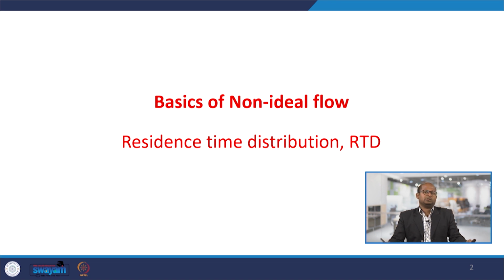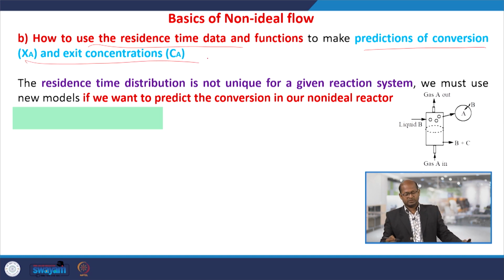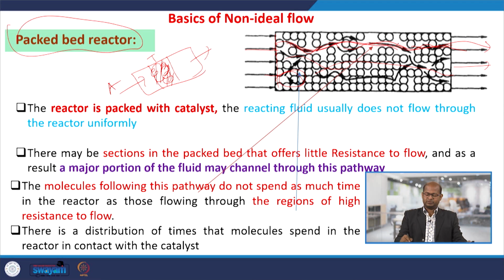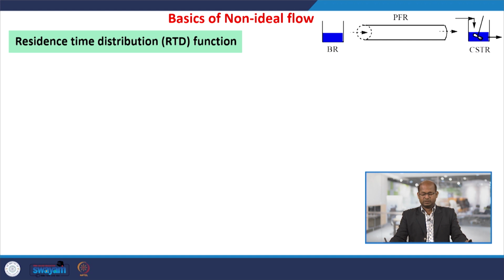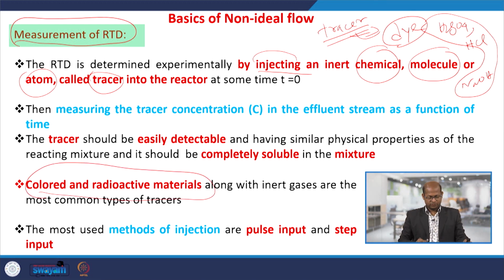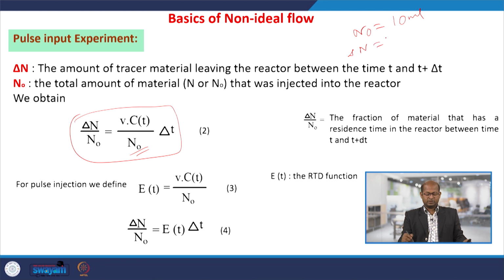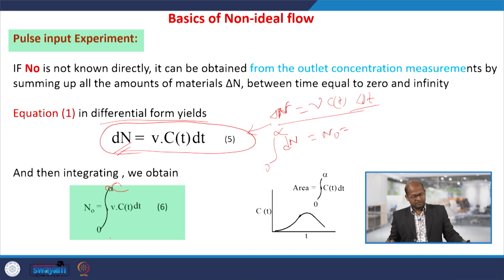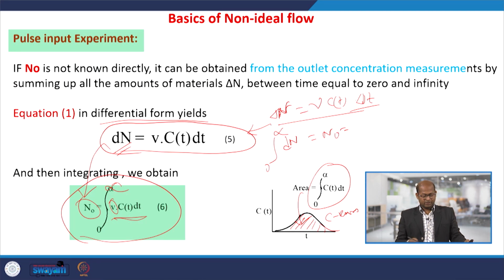Lec 38 Non-ideal flow-1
Residence time distribution (RTD), and Pulse input experiment